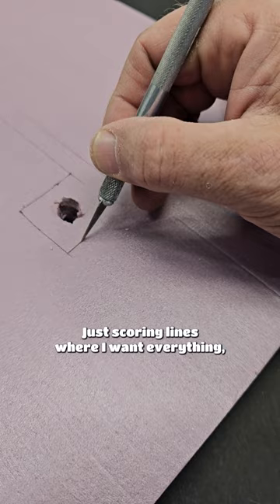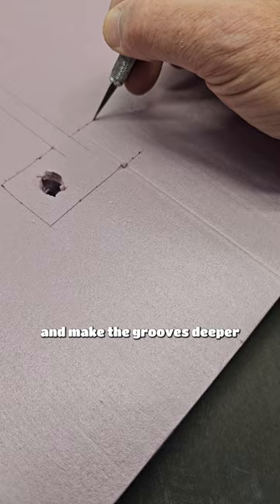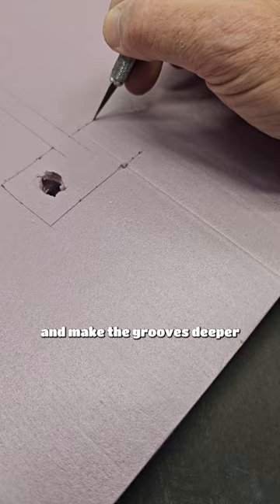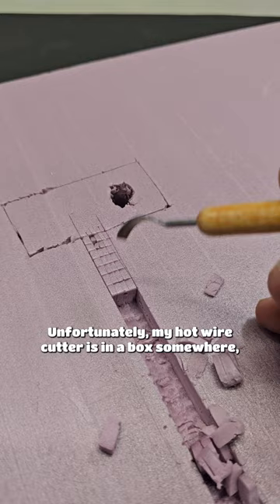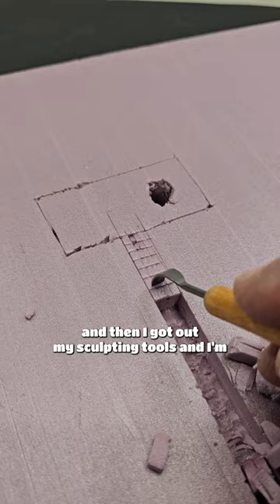PROGRESSING SLOWLY!! Green Lantern CUSTOM Display Base!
A quick update on the slow progress I am making on the Green Lantern custom display base. The Green Lantern display base for the Moebius Models Green Lantern kit is taking a lot longer than I want it to. But, here is a quick rundown on the progress I am making on the base.

Hey, HLI family! 👋 We've got a sneak peek into the behind-the-scenes action as I work on the next big project. 🛠️ Here's a quick rundown:

1. **Precision Measurement:** I meticulously measured the exact location for a crucial channel on the pink foam.

2. **Hands-On Craftsmanship:** Armed with an X-Acto knife and sculpting tools, I skillfully cut out the required channel to perfection.

3. **Adaptability at Its Best:** Unfortunately, the hot wire cutter went MIA, but no worries! I embraced the challenge and tackled the task using alternative tools.

What's next, you ask? 🤔 In the upcoming video, get ready for:

4. **Fine-Tuning the Frame:** I will be sanding down the frame, ensuring a smooth and polished finish.

🚀 Exciting times ahead! 🌟 Thanks for being part of our incredible community!